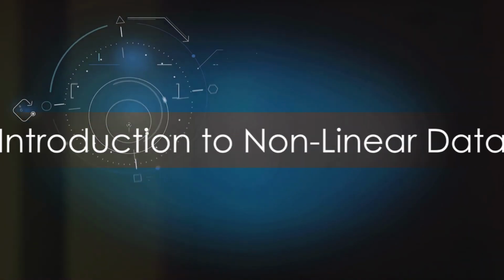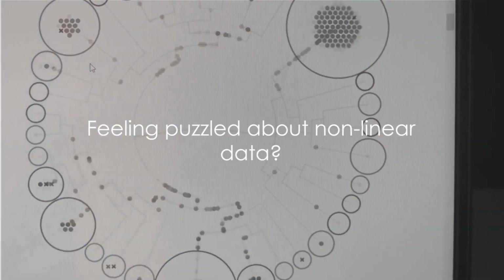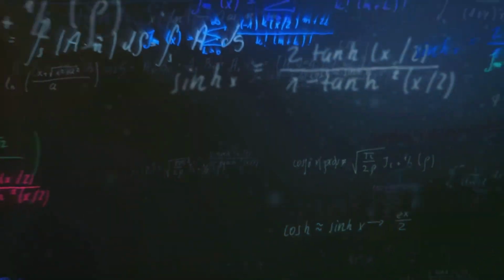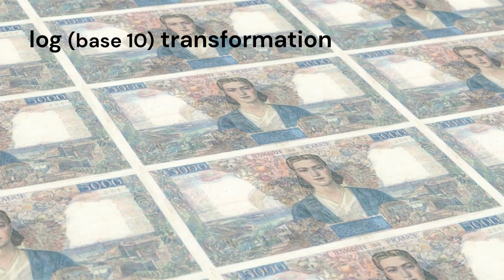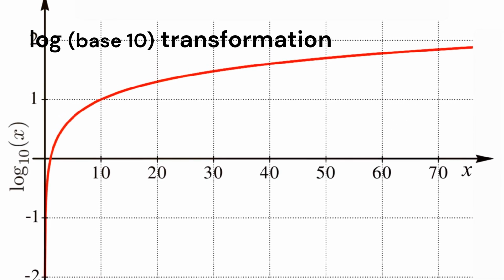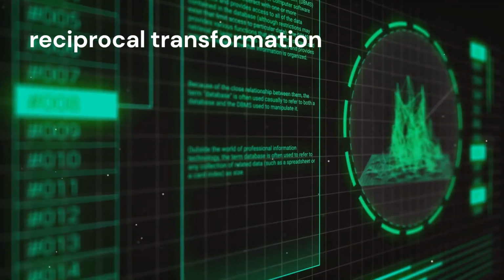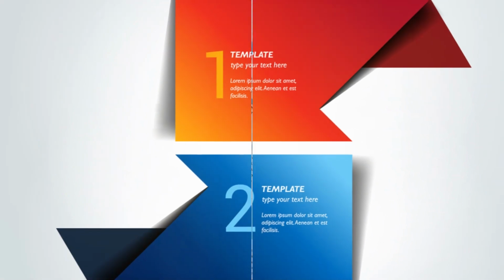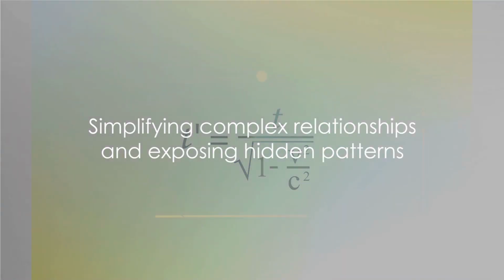Transforming Non-Linear Data: A Guide to Analysis and Prediction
Embark on a mathematical adventure with our latest video as we unravel the mysteries of non-linear data! 📈✨ Explore the transformative magic of square, logarithmic, and reciprocal techniques, and enhance your data analysis skills. Join us in this friendly exploration – your guide to simplifying the complexities of non-linear data!

🚀 Chapters:

Square Transformation: Shaping Non-Linearity into Linearity
Logarithmic Transformation: Decoding the Base 10 Magic
Reciprocal Transformation: Turning the Tables on Non-Linearity
🔍 Learn how these magical transformations can make your data analysis journey smoother! Don't miss out – watch now! 🌐 [Link to Video]